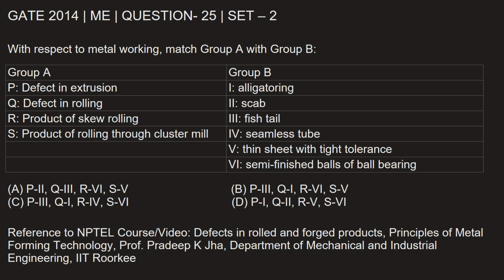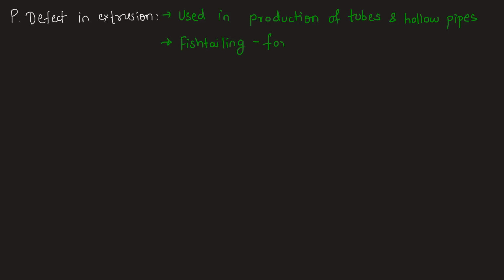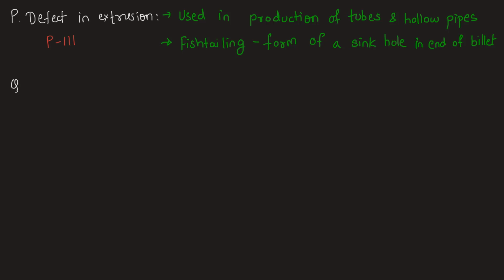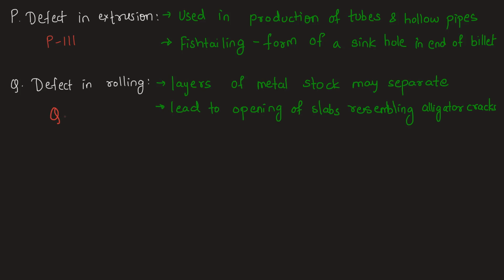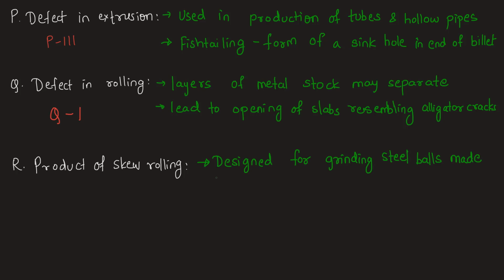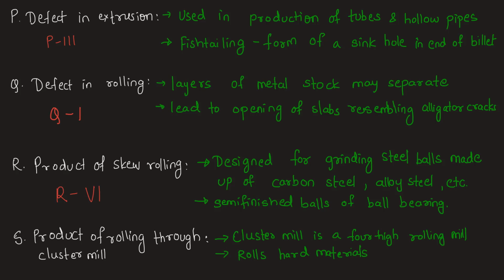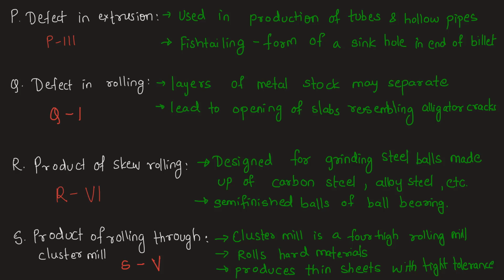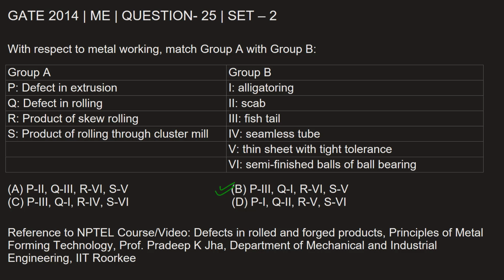Q25 ME 2014 S2